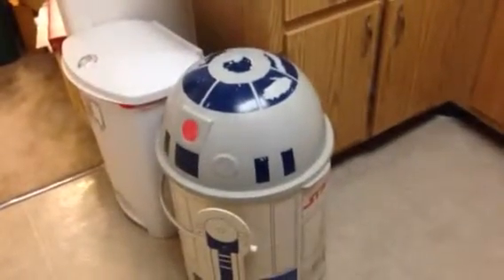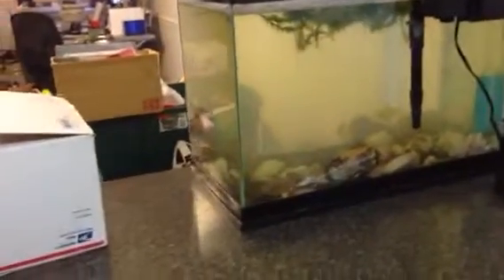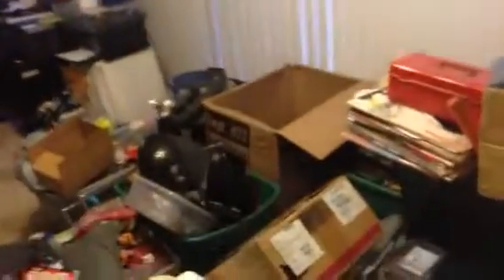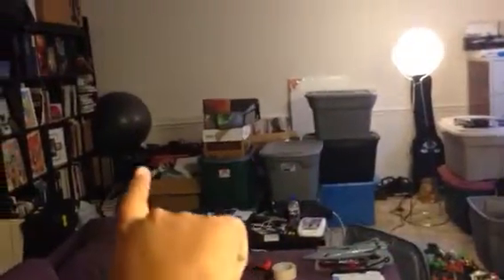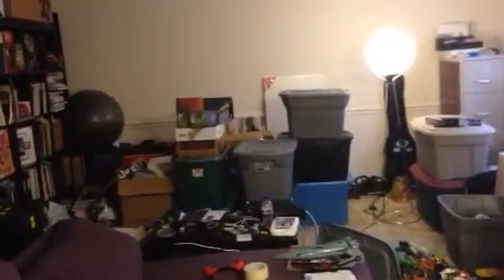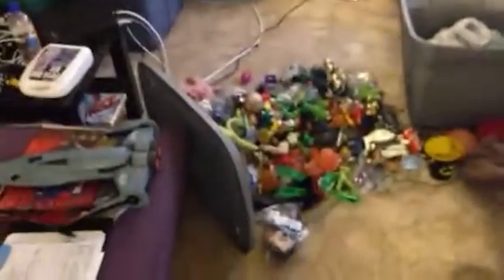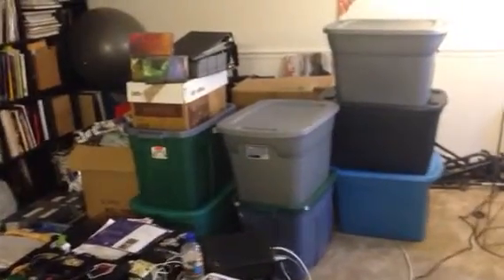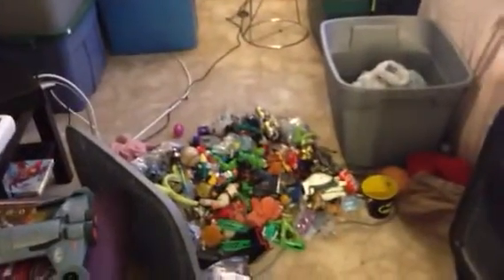Living With A Toy Collector - After moving day 22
So it's been almost a month and it's been crazy trying to get my husband collection.  You have to keep in mind that I have move before but never like this. We are literally living with my husbands entire collection and now we are sorting through to get it under control. Let's just say it's a work in progress.  Enjoy